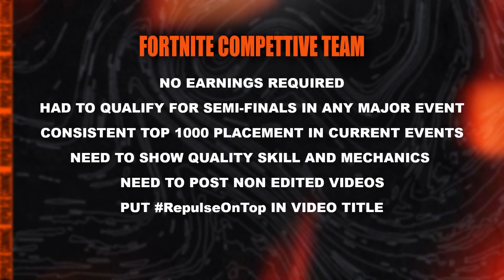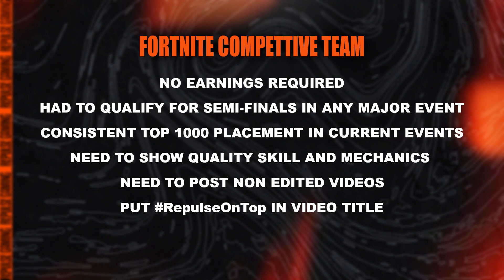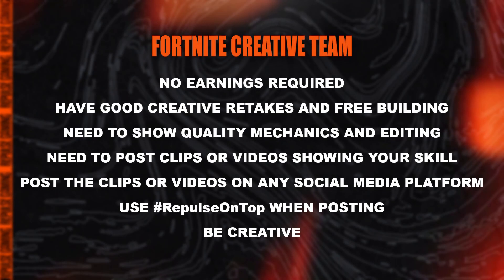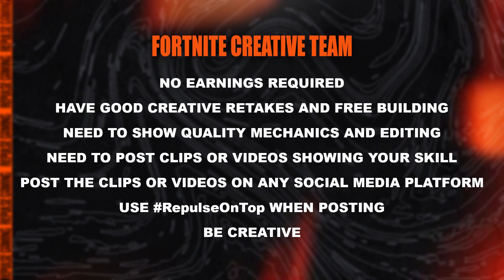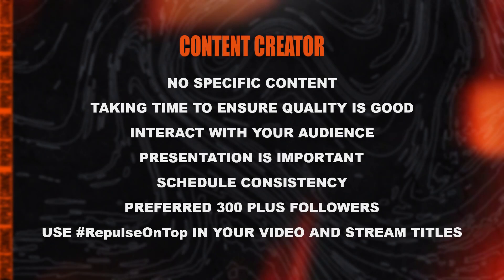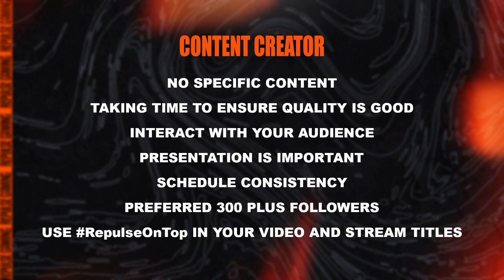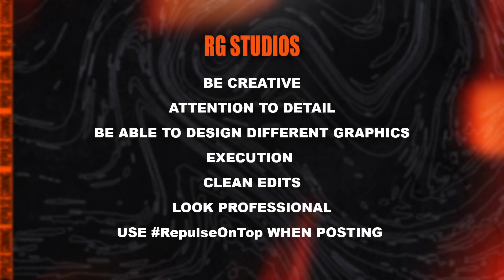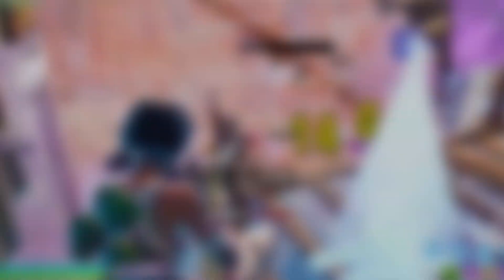Repulse Gaming - APRIL RECRUITMENT CHALLENGE (CLOSED)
NEW RC VIDEO